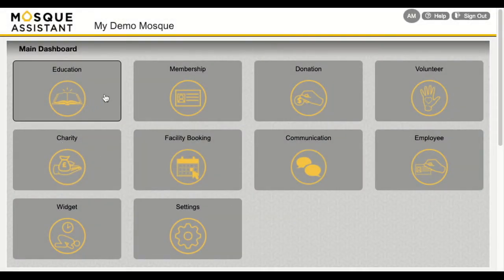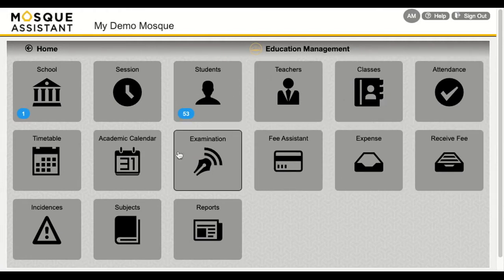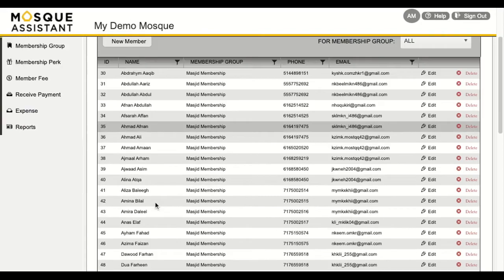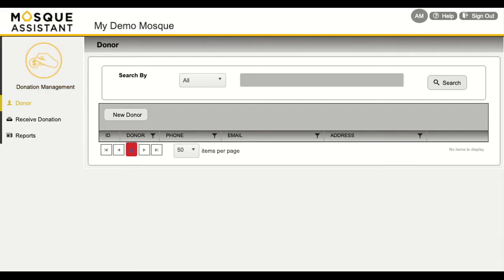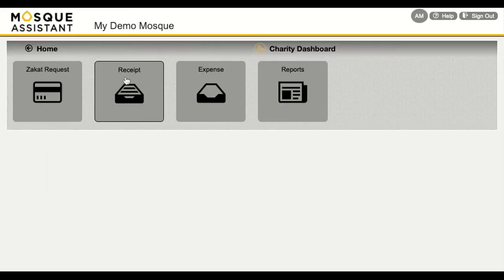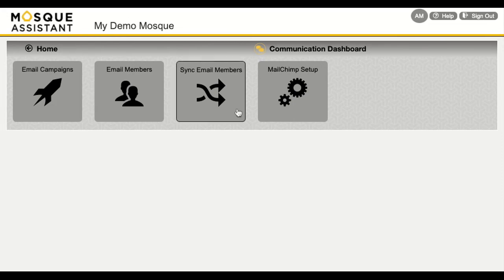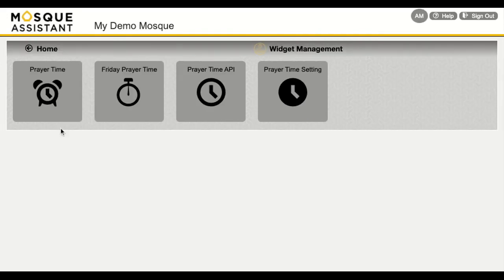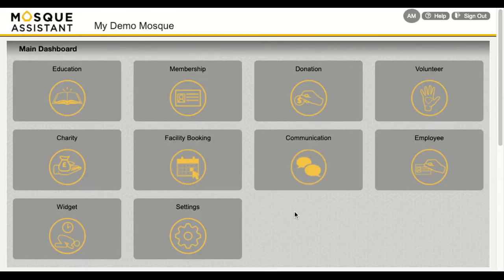Mosque Assistant | Application Overview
Here is a tutorial of the general features offered by Mosque Assistant. Look forward to more content speaking specifically on each feature.